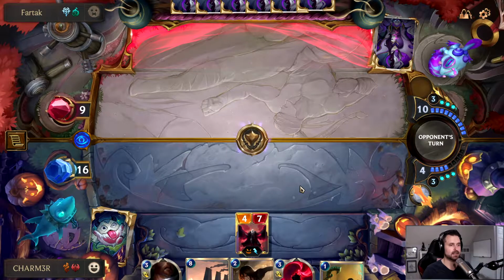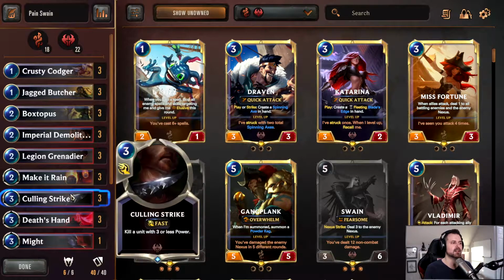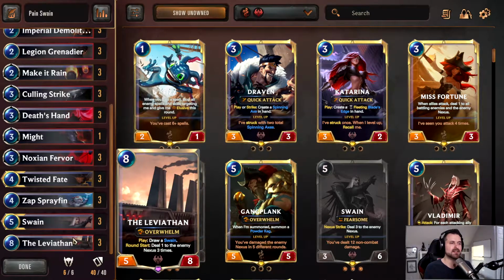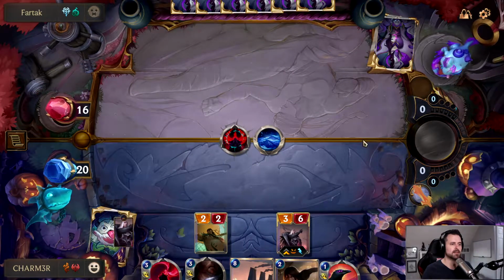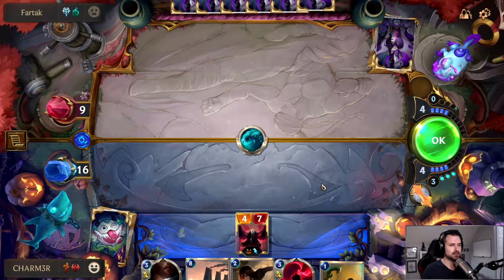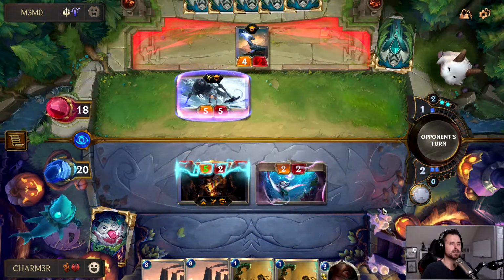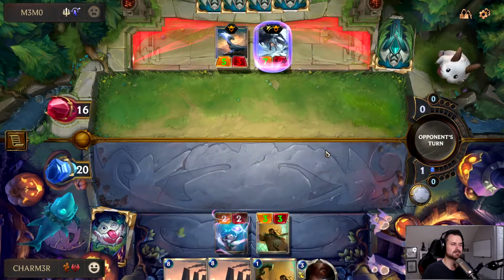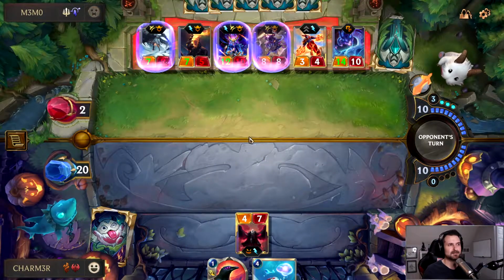Swain Brings the Pain | Swain & Twisted Fate Deck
For today's video, I take the Swain & Twisted Fate archetype for a spin. I love what Boxtopus and Codger bring to the table for Swain. Sometimes, cards don't have to be "busted" to make a difference in a deck. They just need to play into the existing goals, and this is a great example.

Deck Code: CICAEAIDAQSQEAYGA4HQIAQGDITC2OQFAIBQCAYEA4EAAAIBAEBRG